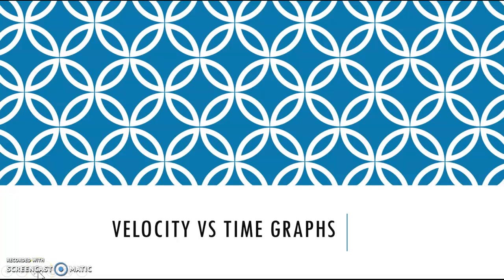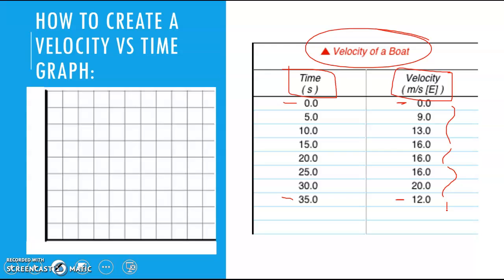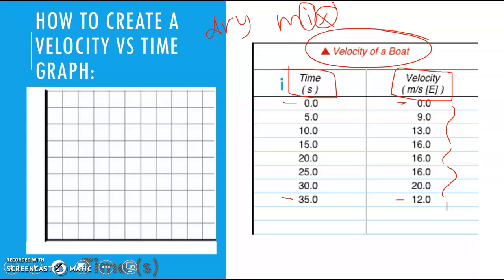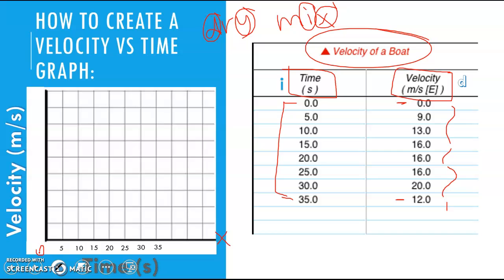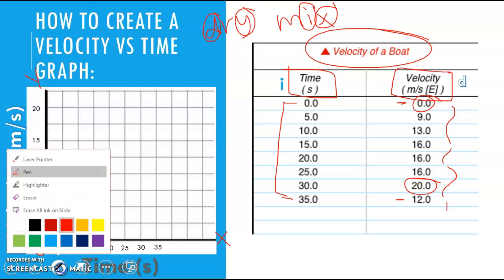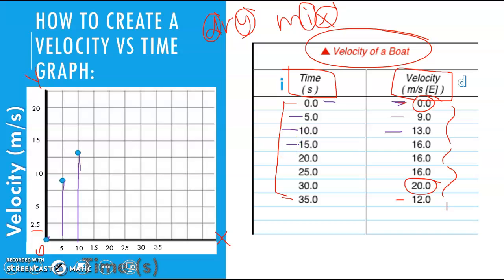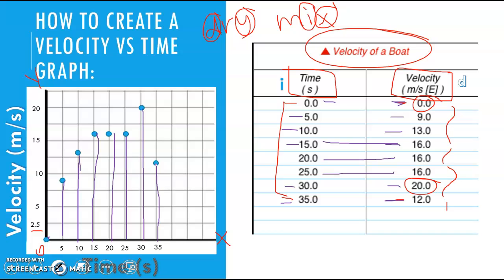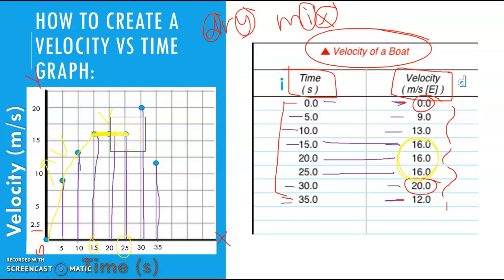How to Create a Velocity vs Time Graph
This lesson shows you have to create a velocity vs time graph with data.